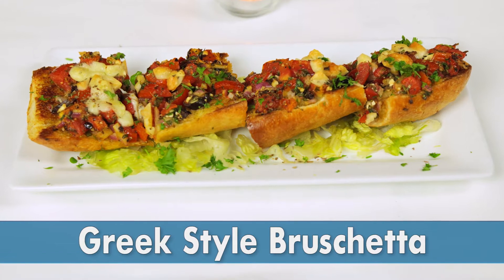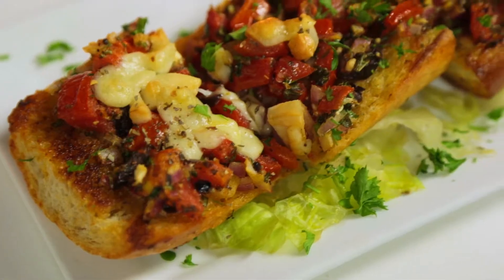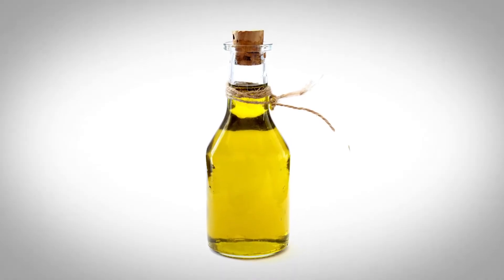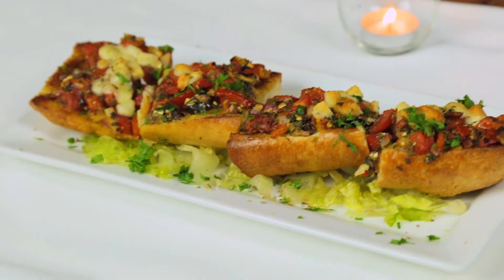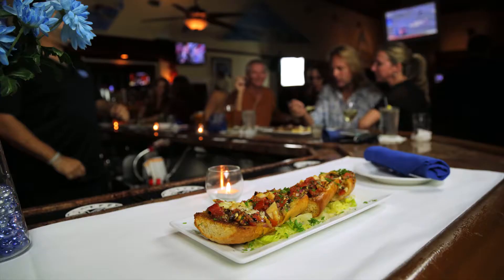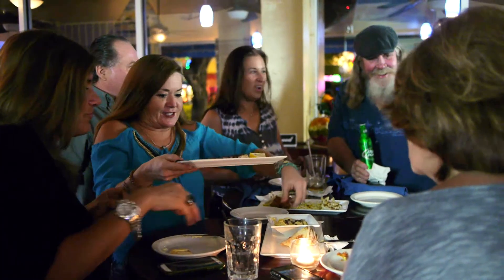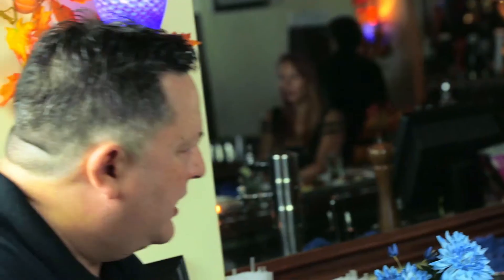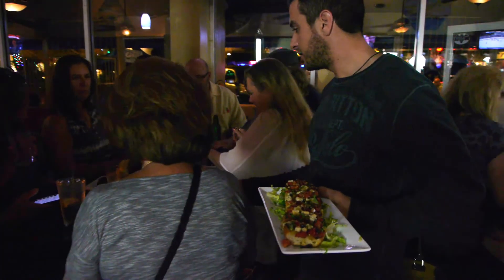Greek Style Bruschetta at Greek Joint, Hollywood, Florida, 33020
Jimmy "The Greek" Sklavenitis from Greek Joint in Hollywood, Florida, describes the delicious Greek Style Bruschetta. Made with tomato, basil, diced olives, chopped Feta Cheese, parsley, salt, pepper, olive oil, lime juice, and oregano atop toasted bread with a little Kefalograviera Cheese melted on top. It is one of their many delicious and popular menu items.
Momma's delicious cooking and they deliver! Full bar, and a host of delicious craft beers, too.
The Greek Joint is located at
1925 Hollywood Boulevard
Hollywood, Florida, 33020

Need help with Social Media or Digital Media Marketing or Video production in Hollywood, Miami, Fort Lauderdale, Palm Beach, Orlando, or anywhere else? Contact Amplification, Inc.